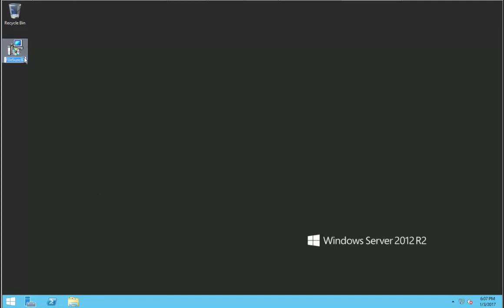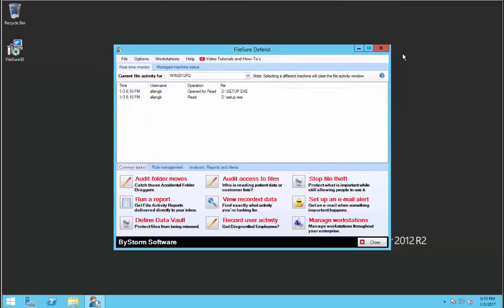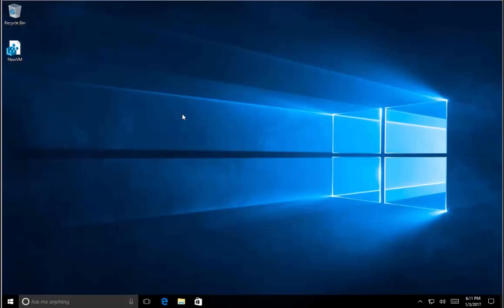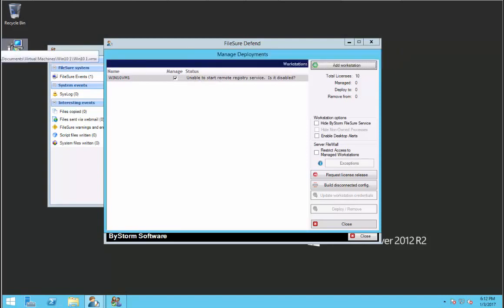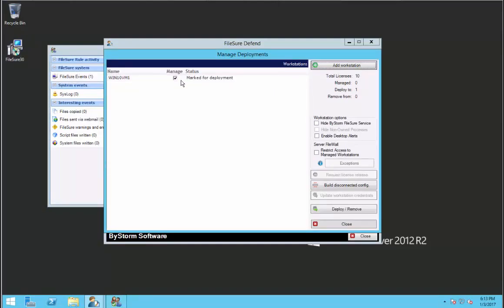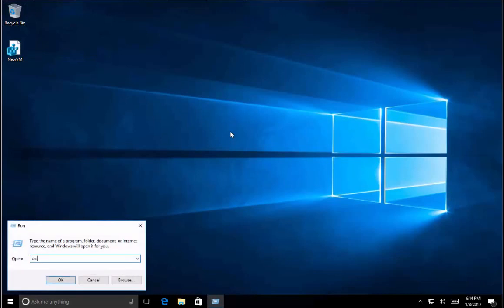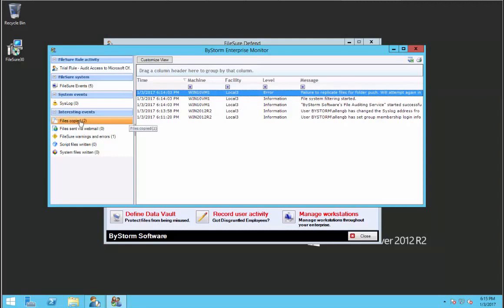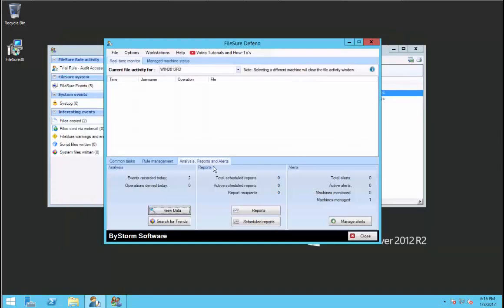File Copy Start To Finish V1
From clean install on both the server and the workstation to picking up a file copy in the Enterprise Console running on the server.